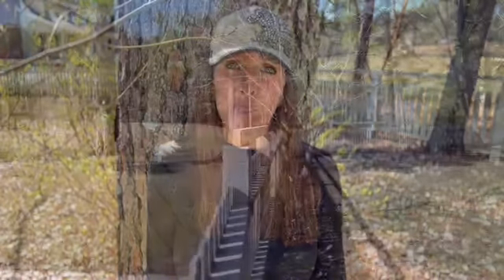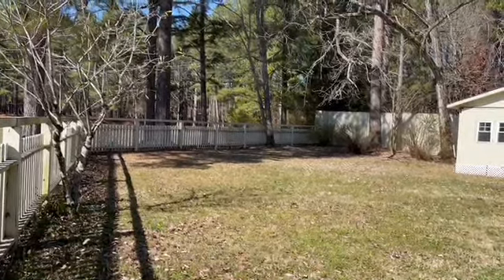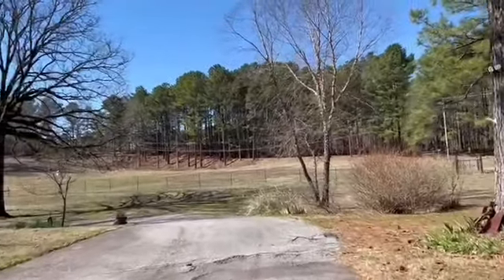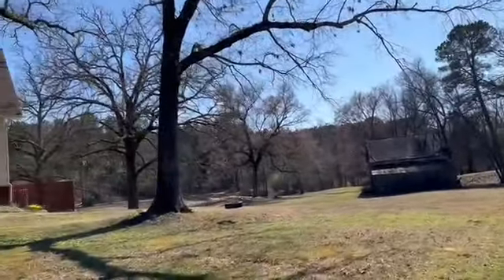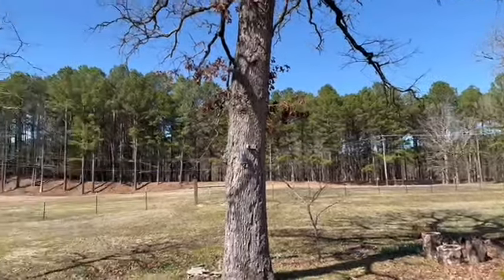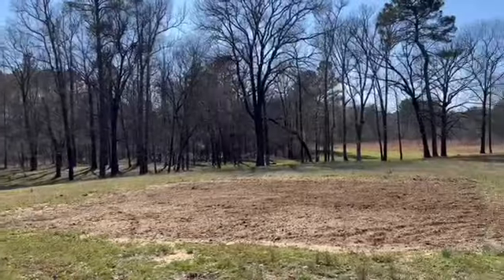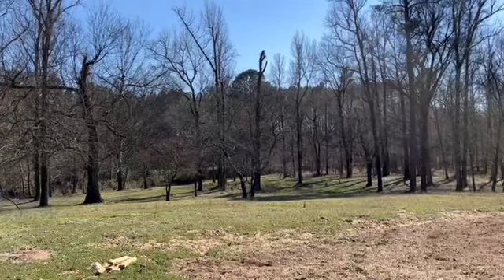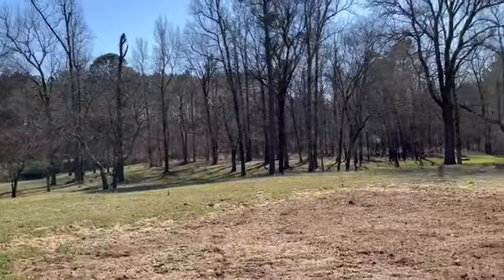BEGINNER BEEKEEPER EPISODE 10~Help Me Choose the Perfect Location for my Bee Hives!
Take a walk around the property with me and check out three potential locations for my first Bee Hive!